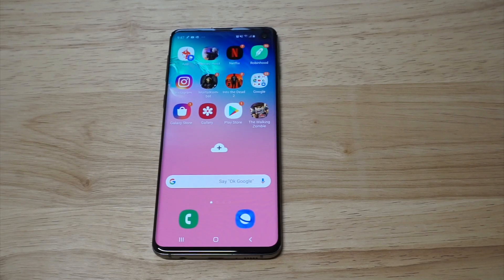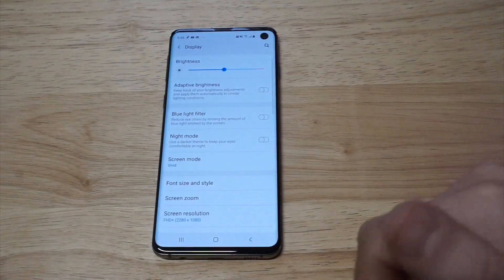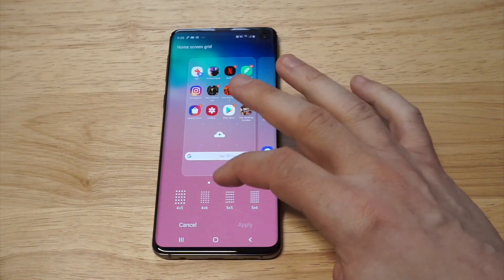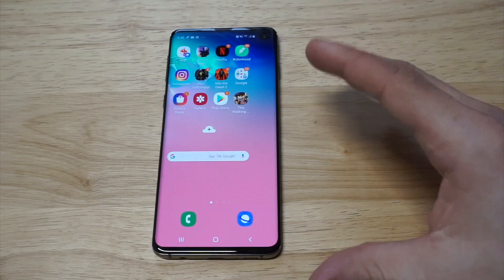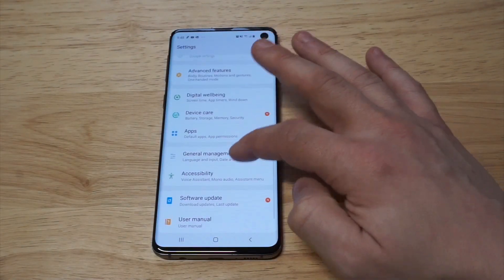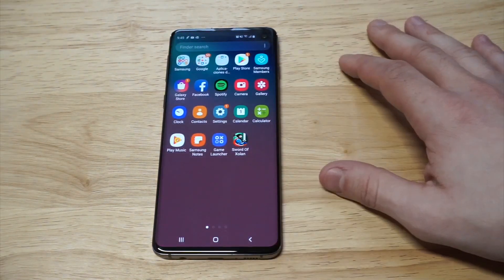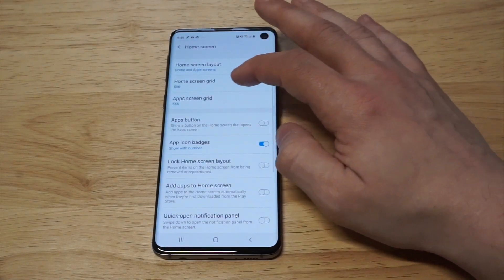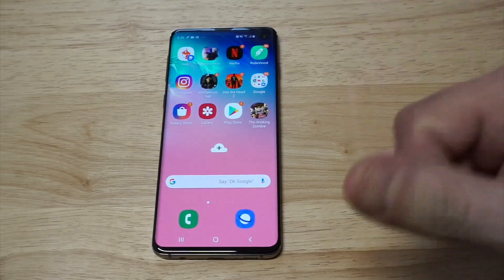How To Make App Icons Smaller / Larger On Galaxy S10 - Fliptroniks.com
Fliptroniks Updates

For how to make app icons smaller / larger on Galaxy S10 follow our above listed tips.